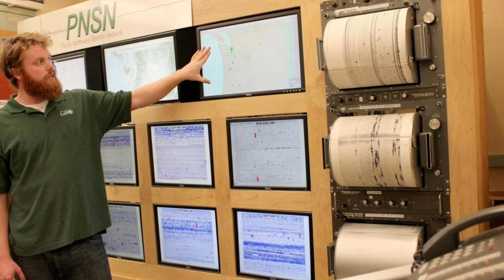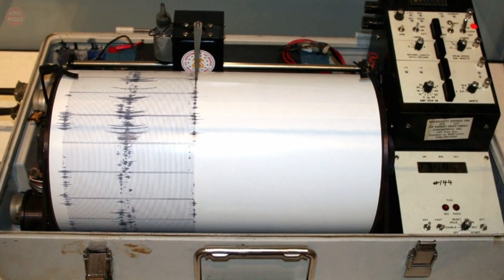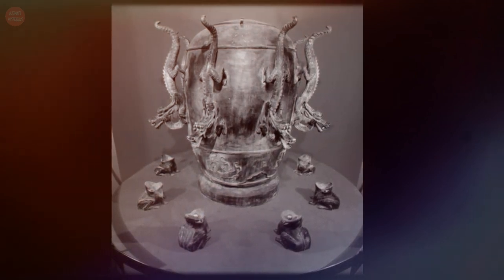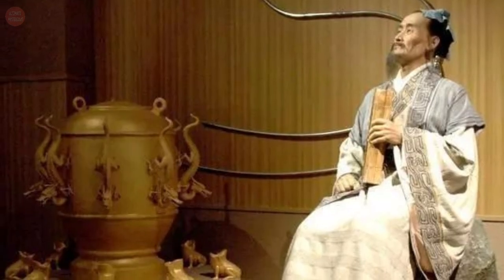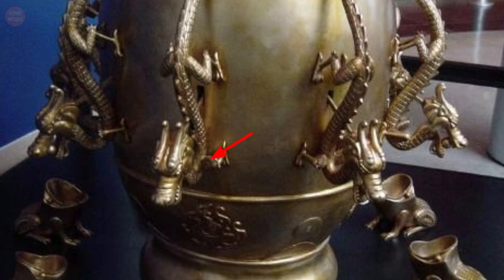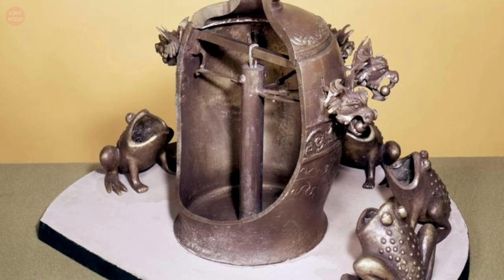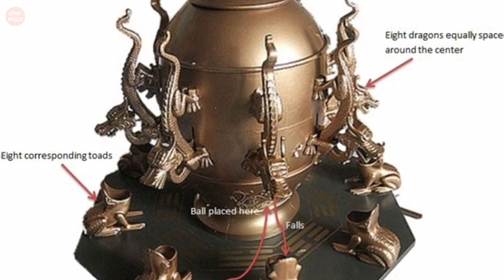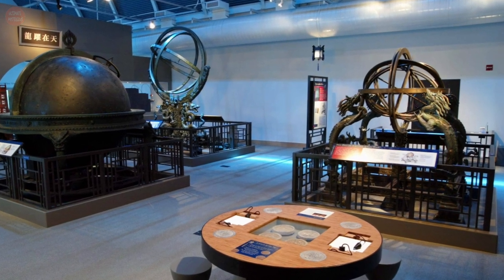Ancient technology - mysterious ancient earthquake detector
Modern seismographs are extremely sensitive pieces of equipment. By recording the slightest movements of laser light or magnets, these devices can detect the smallest of rumbles even when we can't sense them.  Many don't realize that the process began nearly 2000 years ago, with the invention of the first seismoscope.

In 132 AD, Chinese astronomer Zhang Heng created a seismometer, a device that detects the ground’s movement during an earthquake. It couldn’t predict quakes but it did show what direction they were coming from, even when they were hundreds of miles away.

Zhang was also a mathematician and mechanical engineer who constructed many practical devices, including a cart for measuring the Chinese mile, and an early armillary sphere, or globe-shaped model of the heavens. His seismometer, the first known instrument built to detect earthquakes, was important, because devastating quakes happened in many remote regions of China.

Zhang's seismoscope was a giant bronze vessel, resembling a samovar almost 6 feet in diameter. Eight dragons snaked face-down along the outside of the barrel, marking the primary compass directions.  In each dragon's mouth was a small bronze ball. Below the dragons  mouths were eight copper toads with their mouths upraised.

The exact mechanism that caused a ball to drop in the event of an earthquake is still unknown. One theory is that a thin stick was set loosely down the center of the barrel. An earthquake would cause the stick to topple over in the direction of the seismic shock, triggering one of the dragons to open its mouth and release the bronze ball. The sound of the ball striking one of the eight toads would alert observers to the earthquake and would give a rough indication of the earthquake's direction of origin.

Zhang’s seismometer was lost to history, but replicas exist, including one in the Museum of Chinese History in Beijing and another in an exhibit at the Chabot Space and Science Center in Oakland, California.